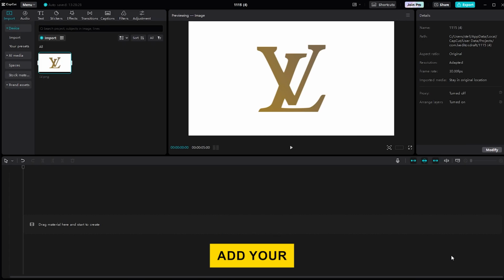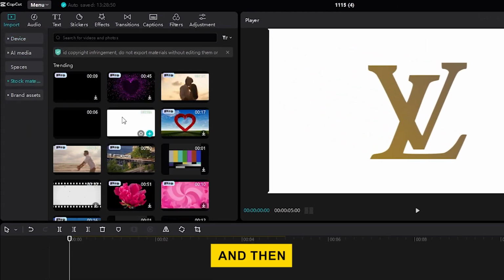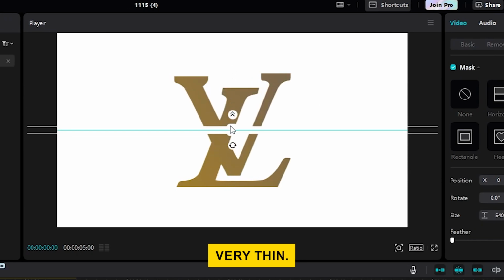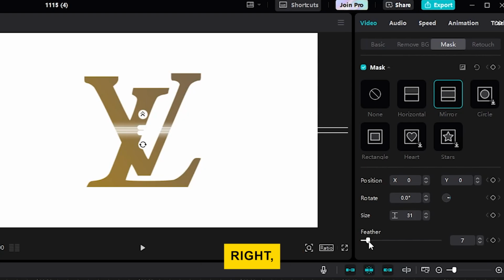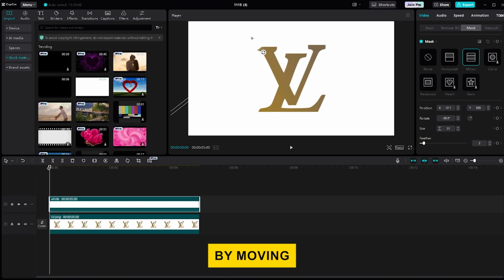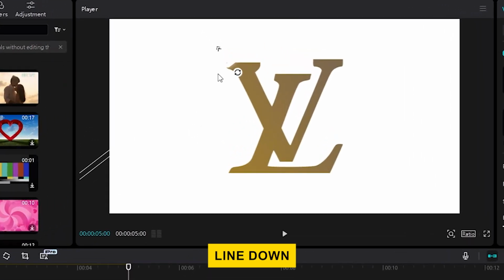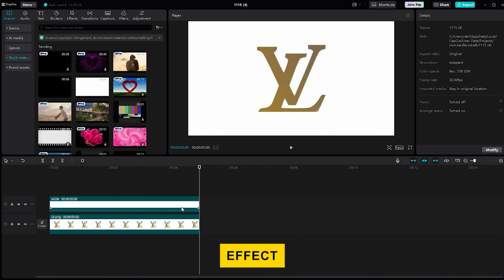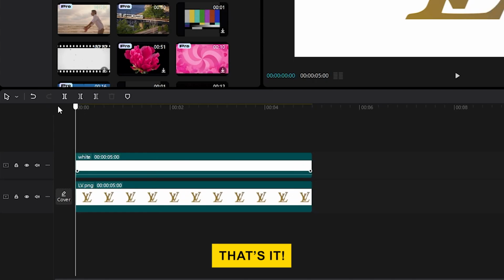How to Make Shining Logo Effect in CapCut (Easy Tutorial)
Are you ready to learn how to make a stunning shining logo effect in CapCut? This easy tutorial will transform your logo into a brilliant eye-catching animation that will make your videos pop! Let’s dive in!

⏰ Timestamps:

00:00 Introduction to the Shining Logo Effect
00:14 Adding Your Logo to the Timeline
00:30 Finding the White Rectangular Element
00:43 Using Mask Options for a Sleek Look
00:57 Setting Keyframes for a Dynamic Effect
01:12 Adjusting Speed for the Perfect Shine
01:27 Wrap Up and Viewer Engagement

🌟 What You Will Learn:
In this video, you will learn how to make shining logo effects in CapCut step by step. We’ll cover everything from adding your logo to the timeline to creating a smooth, bright animation that glides over your design. It’s like giving your logo a makeover! Think of it as putting on a dazzling outfit for a big event — you want everyone to notice!

So, whether you’re trying to impress your viewers or simply make your brand stand out, mastering the shining logo effect can be a game changer. Ready to sparkle? Let’s get started!

Don’t forget to LIKE this video if you find it helpful, and share your creative ideas in the comments below! Happy editing!